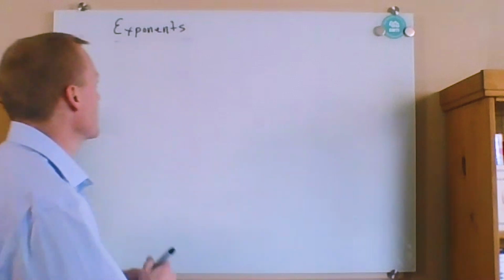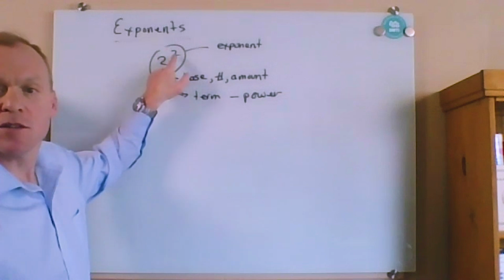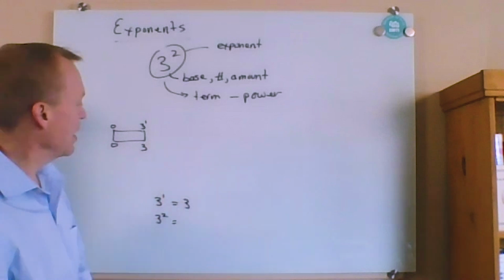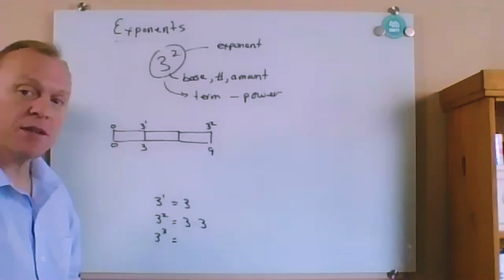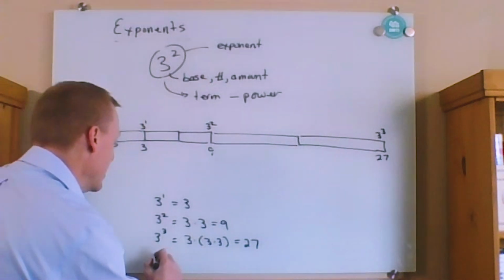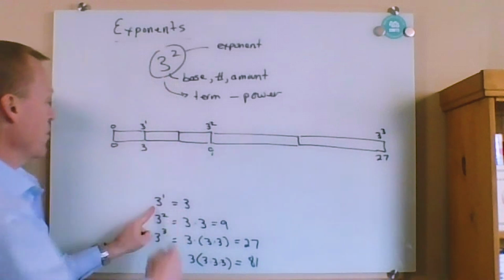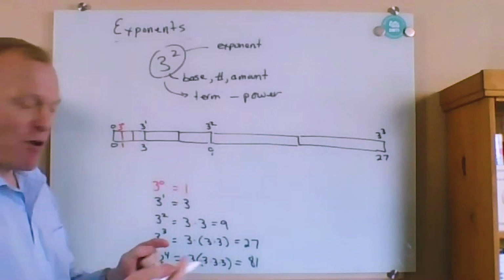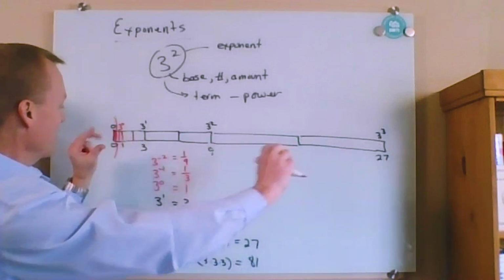Exponent Conceptual Definition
The video "Exponent Conceptual Definition" by Dr. Jonathan Brendefur of DMTI is a great introduction to exponents. It covers the basics of what exponents are, how to read them, and how to use them in mathematical operations.

The video starts by defining exponents as repeated multiplication. For example, 2^3 is the same as 2 x 2 x 2. The video then goes on to explain how to read exponents. The base number is the number that is being multiplied, and the exponent is the number of times the base number is multiplied by itself. For example, in the expression 2^3, 2 is the base number and 3 is the exponent.

The video also covers how to use exponents in mathematical operations. For example, exponents can be used to simplify expressions, solve equations, and graph functions. The video includes several examples of how to use exponents in each of these operations.

Overall, this is a well-made video that provides a clear and concise explanation of exponents. It is a great resource for anyone who is learning about exponents or who needs to brush up on their skills.